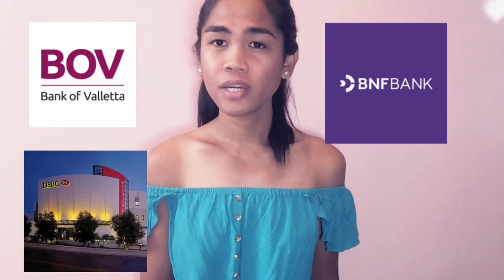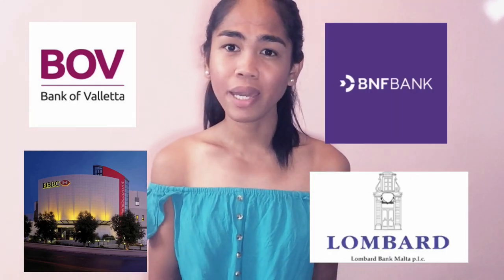HOW TO OPEN BANK ACCOUNT IN MALTA | MALTAPOST POSTAPAY BY LOMBARD BANK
Fast bank opening in Malta tru Maltapost Postapay Account.

This video is my experience opening a bank account in Malta. All banks are great and it has their own rules and services to offer to the people.

No competition nor defaming of bank mentioned in this video. No offense intended.
This is not a “paid” vlog or anything related.